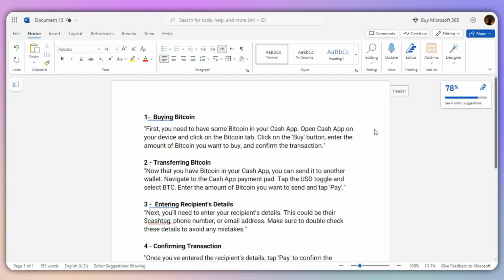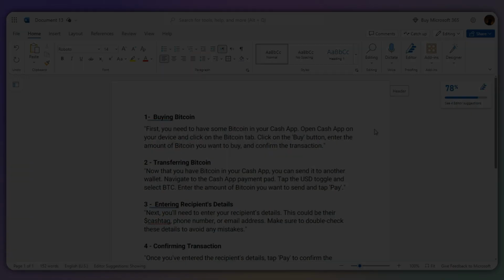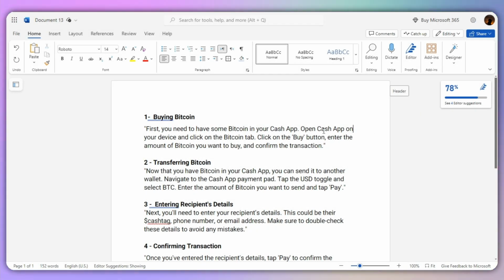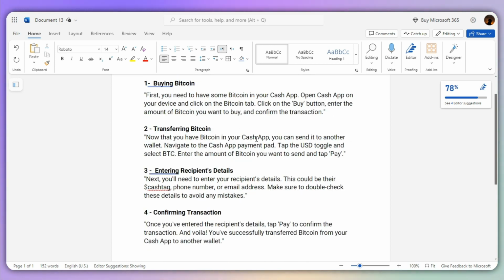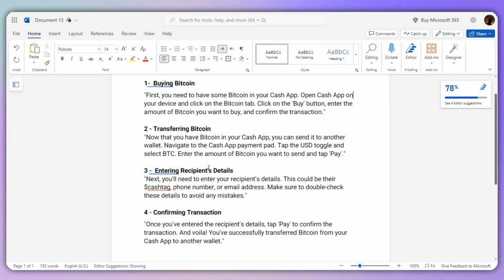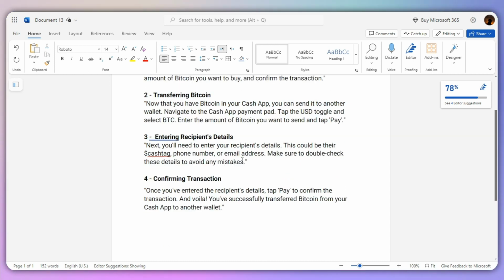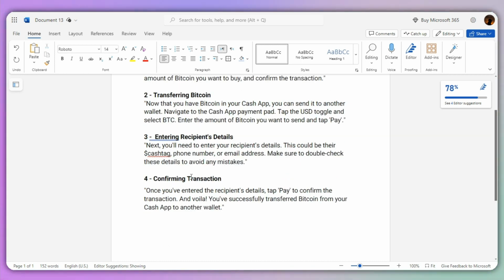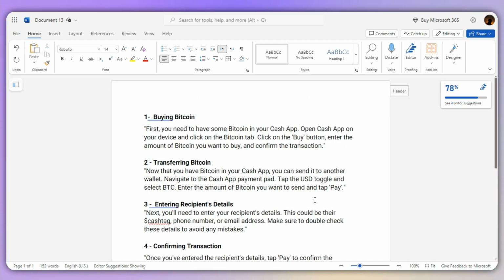How to TRANSFER Bitcoin From Cash App (QUICK & EASY)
If you are looking for a video about How to Send Bitcoin From Cash App, here it is!
In this video I will show you How to Buy Bitcoin On Cash App. Be sure to watch the video to the very end.
You'll Learn How to Purchase Bitcoin From Cash App.